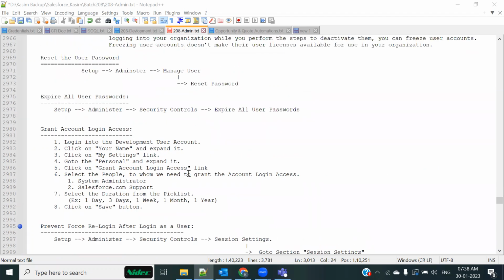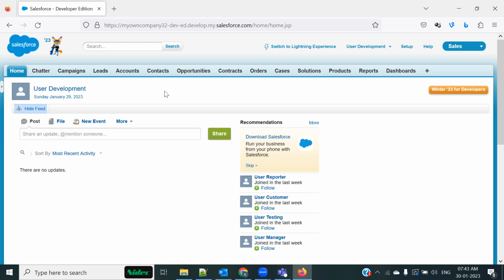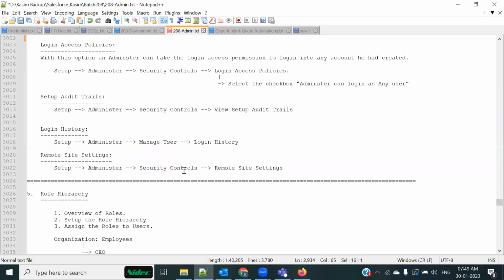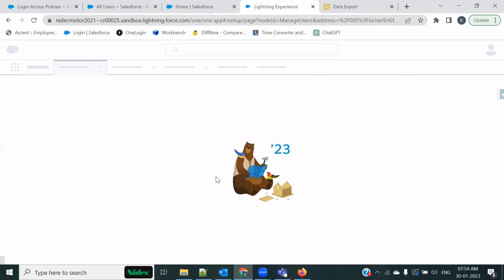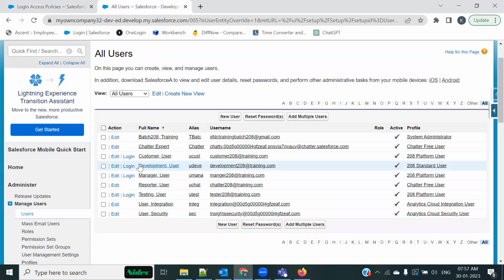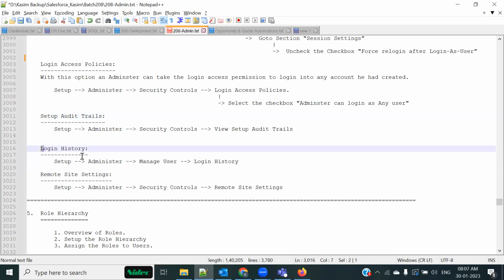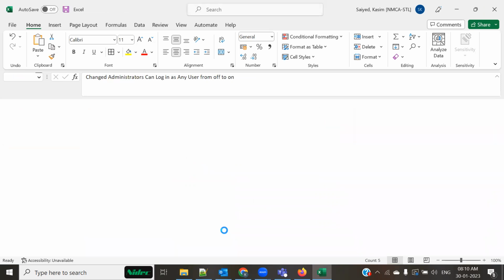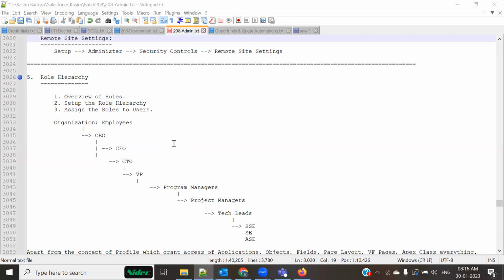Session66 User Management